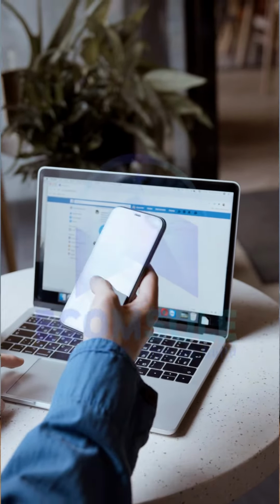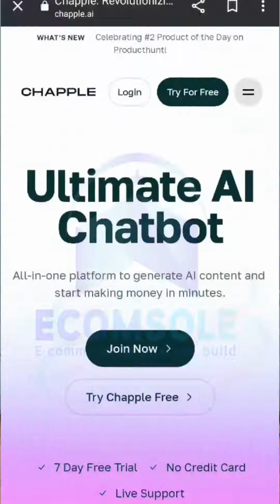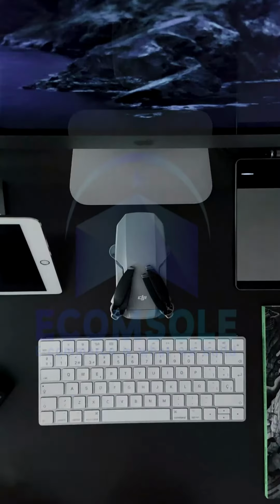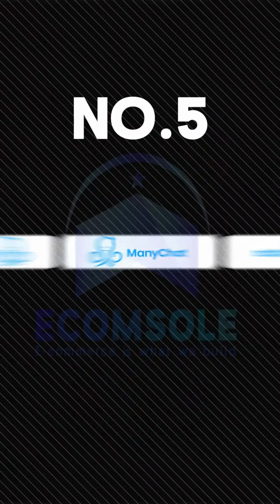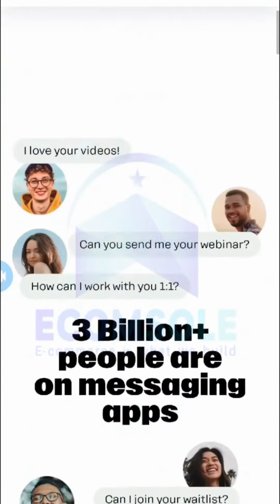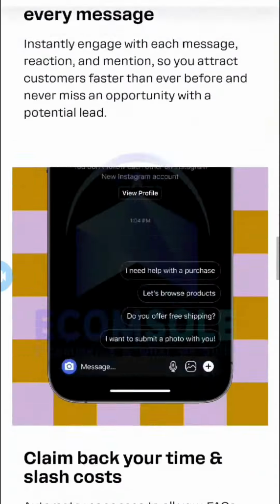6 TOOLS TO GROW A FACELESS BUSINESS PAGE ON INSTAG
6 TOOLS TO GROW A FACELESS BUSINESS PAGE ON INSTAGRAM

1. CHAPPLE.IO
All-in-one Platform to generate Ai content and start making money in minutes.
Just go to chapple.io.
this tool can generate 30 days social
media content in 30 minute.

2. PLANABLE.IO
A social media collaboration tools. This tool visualizes your entire content and growth plan before your eyes.
Just go to planable.io.
Helps you stay consistent and collaborate with team using content planning tools.

3. WEPIK.COM
A Free creative and simple design tool with unlimited possibilitie.
Just go to wepik.com.
Find hundreds of incredible free and ready-made templates for social media designs, stories, product images etc.

4. STEVE.AI
A powerful tool that turns any text into a captivating video in a few clicks and minutes.
Just go to steve.ai
convert text, blogs or audio to high quality videos
8 Steve A

5. MANYCHAT.COM
Lets you send automated DM's and respond to people who comment on your post
Just go to manychat.com and start sending automated dm.

6. AICAROUSELS.COM
Automate your design with Ai. Let ai design and create carousel to post amazing content.
Just go to aicarousels.com.
Allow the ai to create educational post for you.